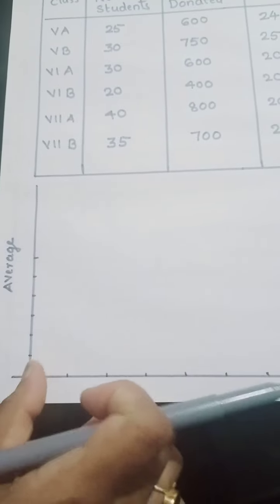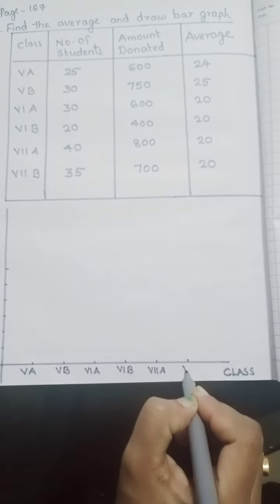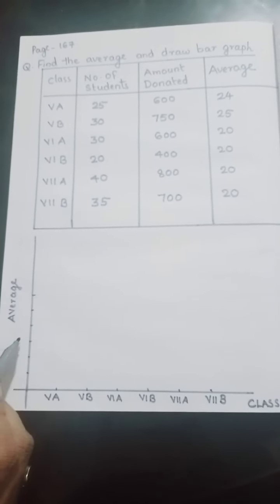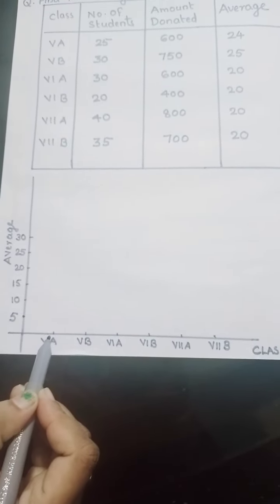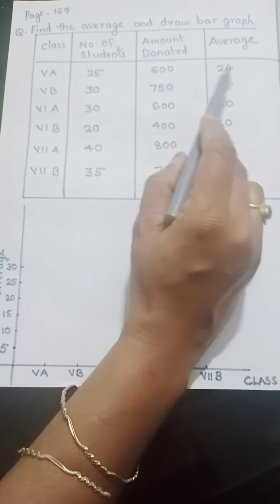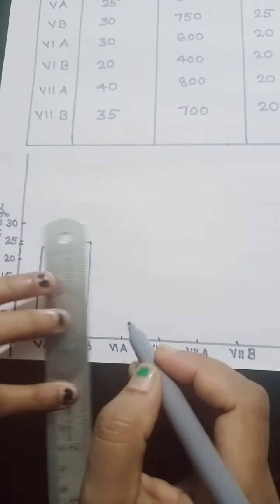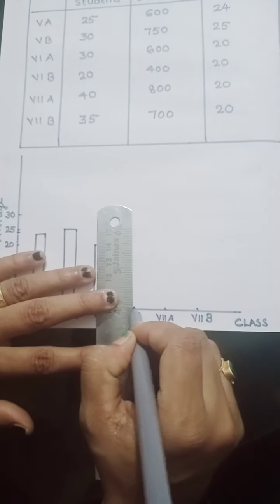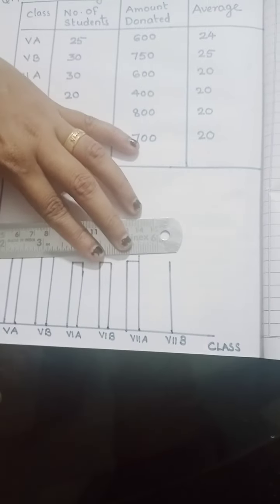drawing bar graph